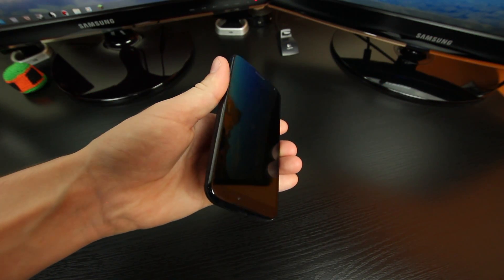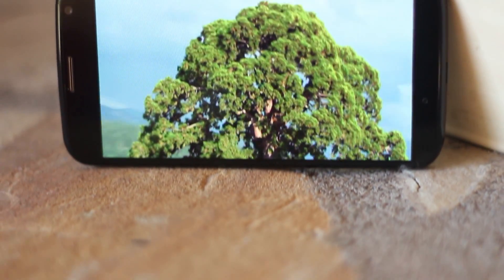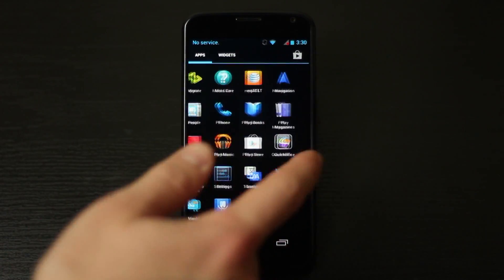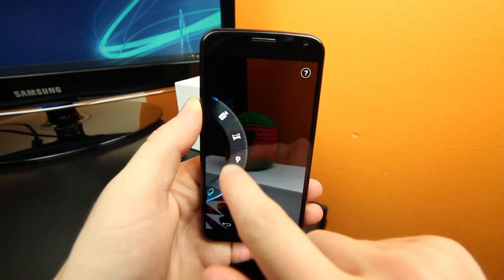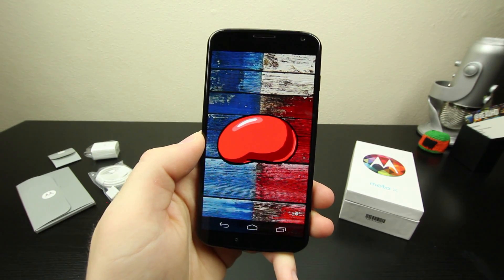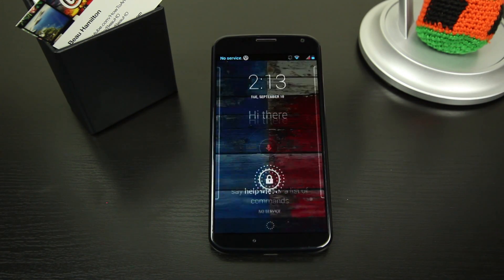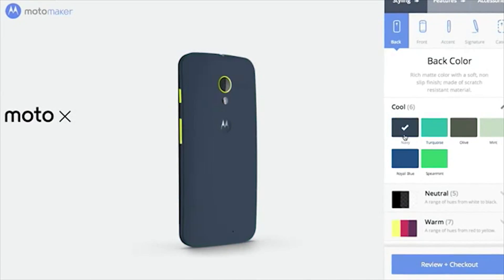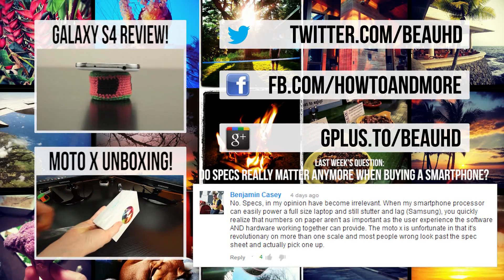Motorola Moto X Review!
My in-depth review of the Moto X phone by Motorola and Google!

What do you like about the Moto X? Is it the active notifications or always on Google Now functionality, let me know down below in a comment and you could be featured in my next video.